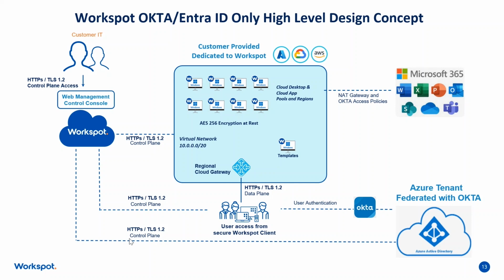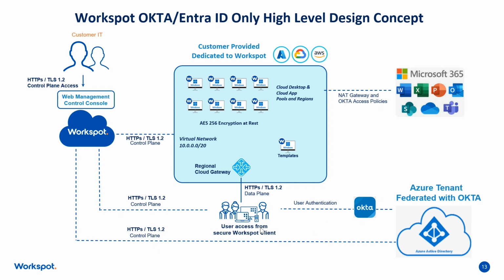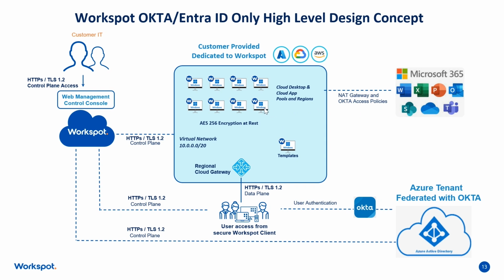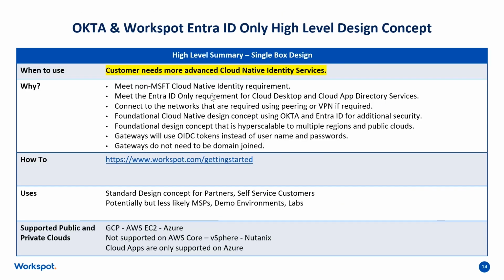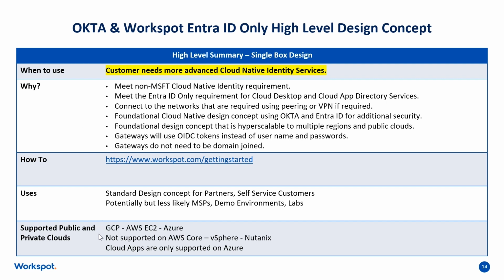Authentication - 06 - Single Box with Okta and Entra ID